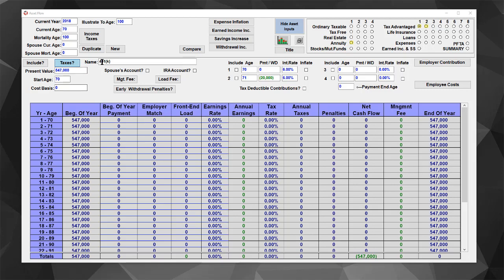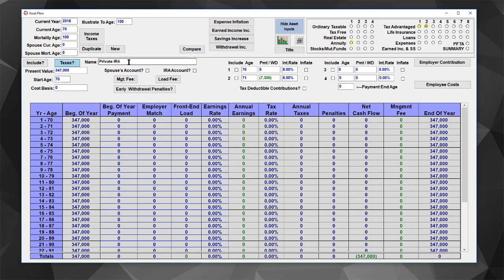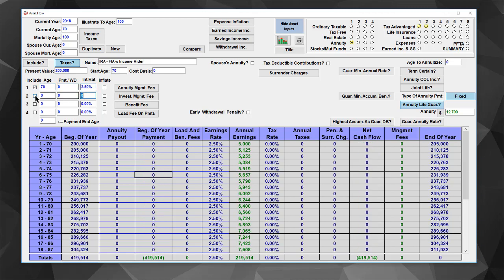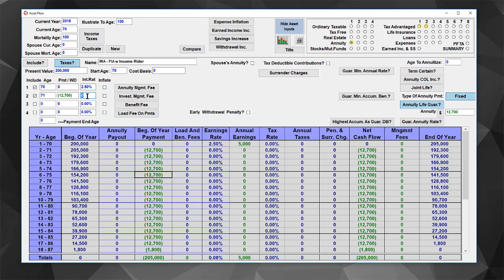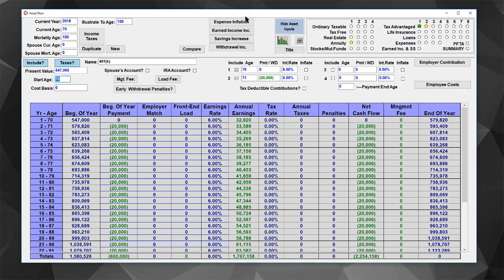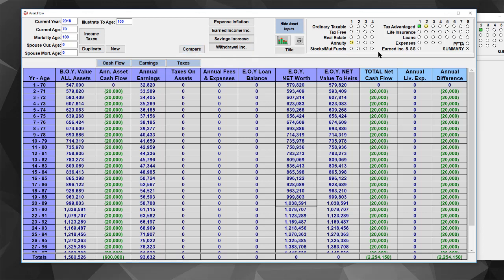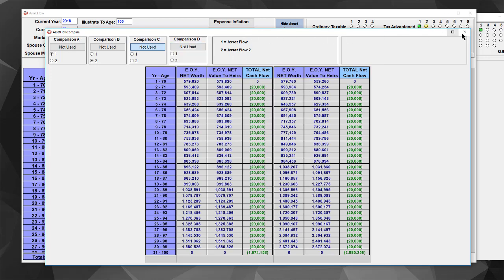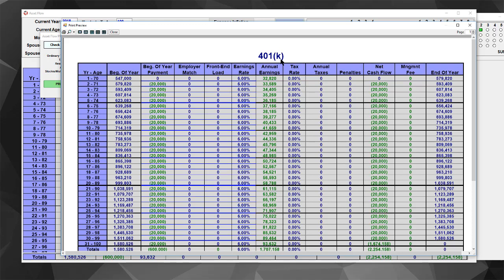Tutorial 04 FIA Income Rider Story Tutorial